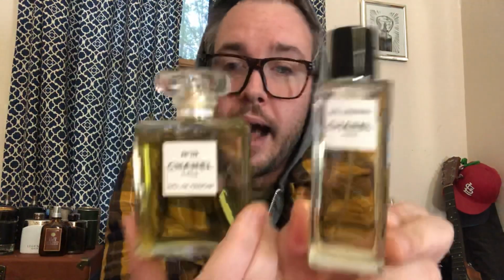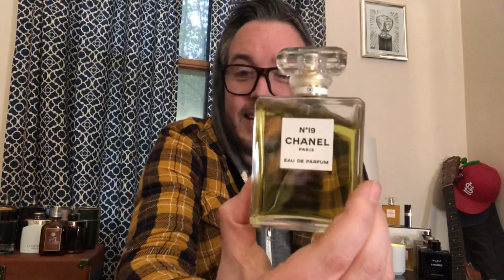Chanel No 19 Eau De Parfum | Fragrance Review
I’m back with an amazing spring fragrance from Chanel that could easily be pulled off by both guys AND gals. First released back in 1970, this is Chanel No 19 Eau De Parfum on the Smells Like Fragrance Channel!